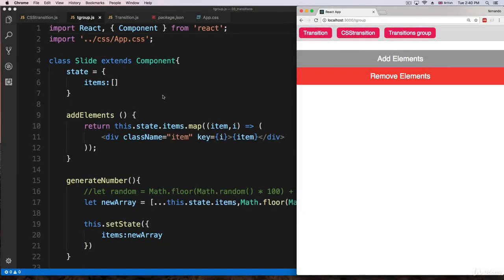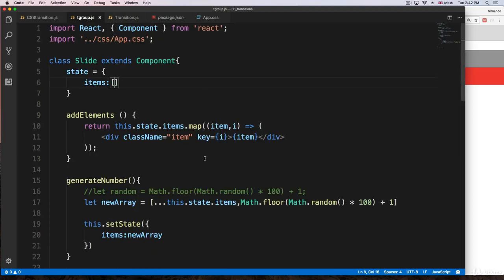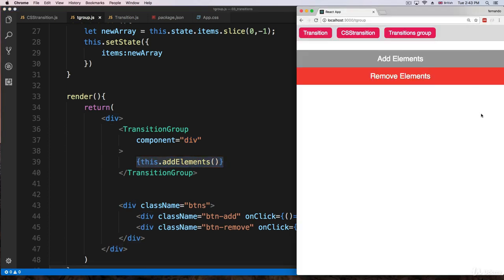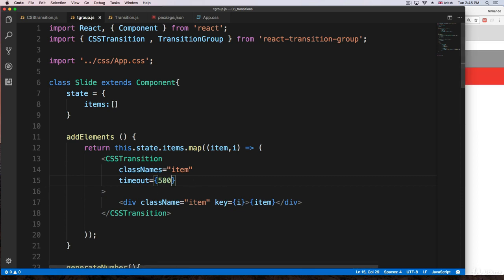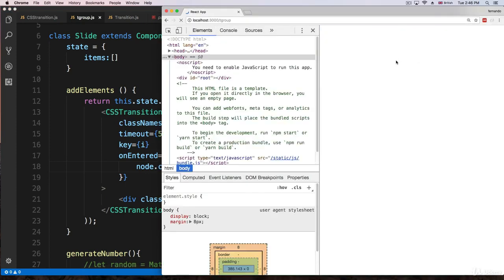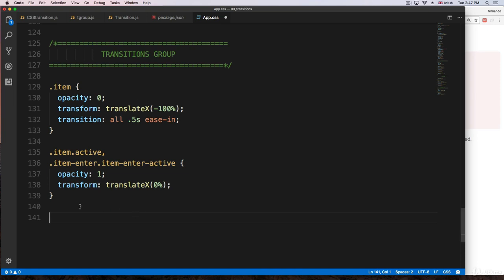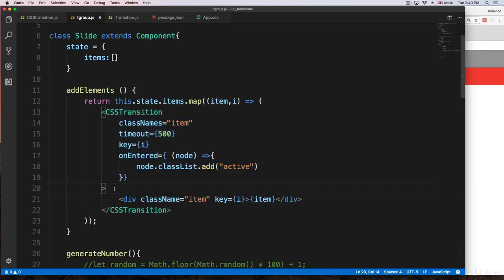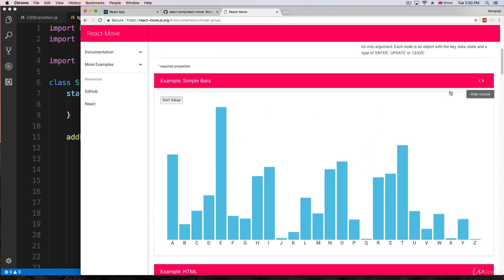Create Transition Group in React js